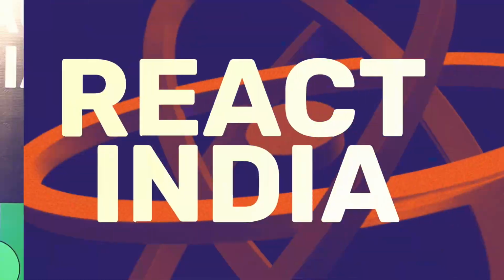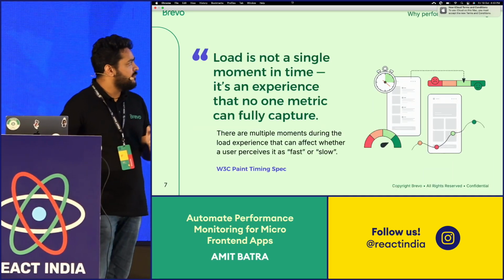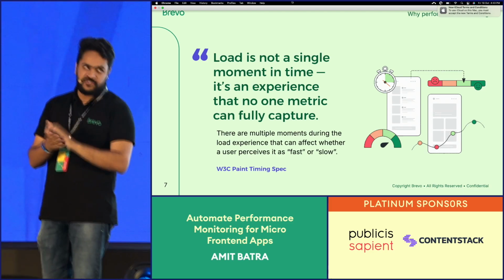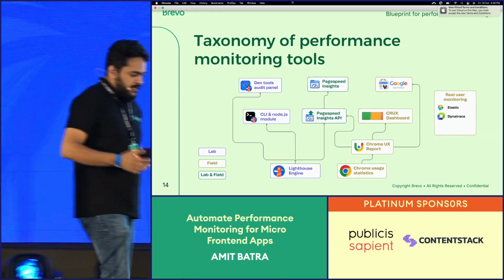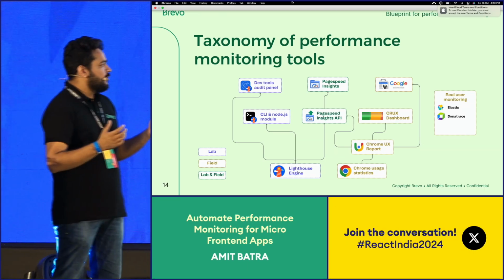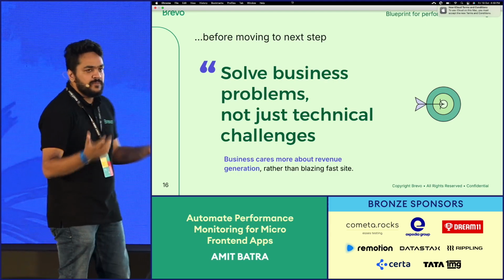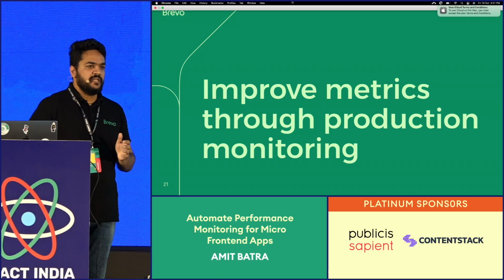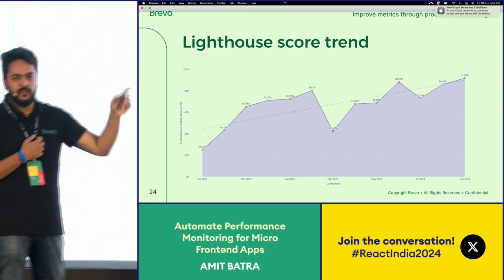Automate Performance Monitoring for Micro Frontend Apps - Amit Batra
Automate Performance Monitoring for Micro Frontend Apps

Leveraging lighthouse CI and Puppeteer to build a tool that continuously monitors the performance of applications behind authentication. At Brevo we build a culture where performance is not an afterthought. This talk will detail our journey of improving performance over the year and how you can set up your own CI/CD pipeline to monitor page performance before it goes into production.

Speaker Details

Amit Batra Lead Engineer Frontend, Brevo